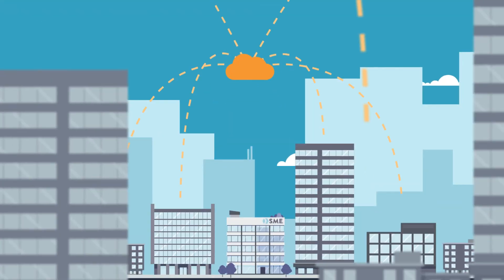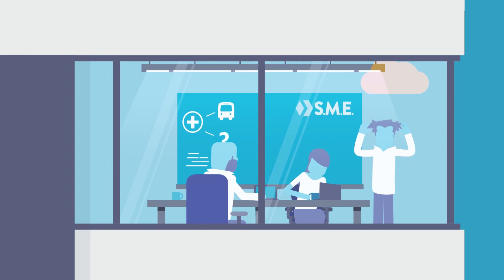CloudStart for Small Medium Enterprises (SMEs)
Amazon Web Services CloudStart Program supports macroeconomic development for Small Medium Enterprises (SMEs) by partnering with organizations that promote economic growth for their jurisdictions. The program provides a packaged set of resources to educate, train, and embrace the cost effective options that our cloud computing services can offer to companies that are developing solutions in the government, education, and nonprofit space. This video provides an overview of the Cloudstart program and its powerful benefits provided to SMEs.